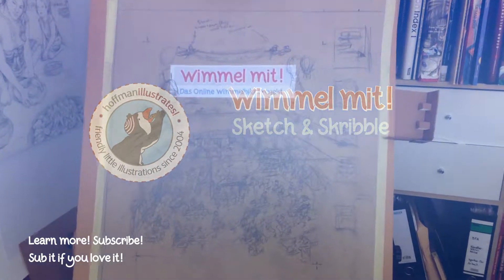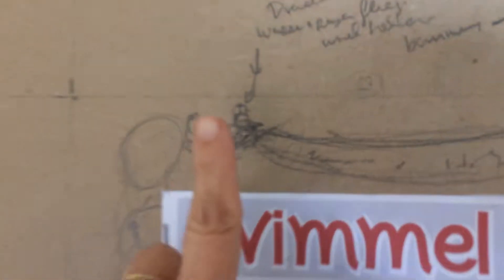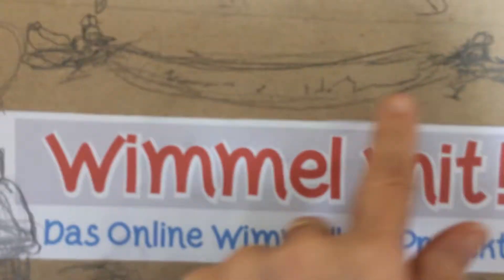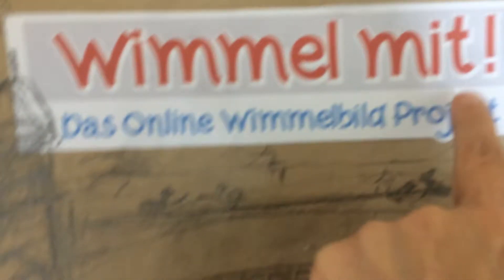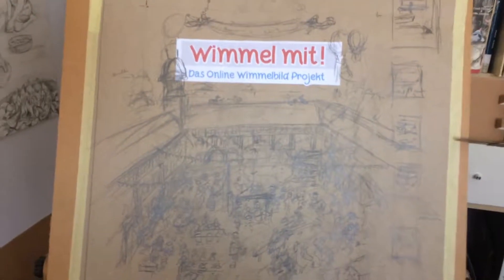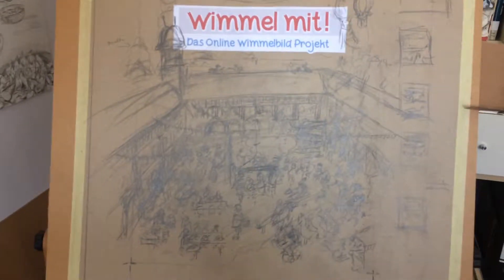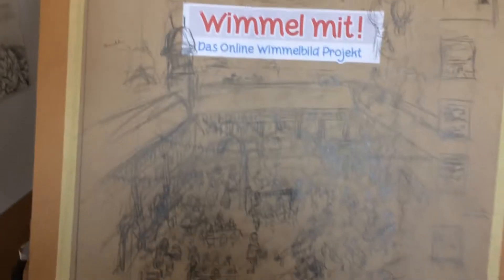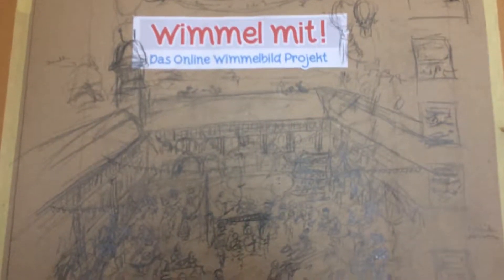Wimmel mit! Going Rough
Wimmel mit! Going Rough lets you look at the illustrationprocess with x-ray eyes. Follow along to see a wimmelpicture (Search and Find image) in the making. Today a short peek at my very rough sketch development